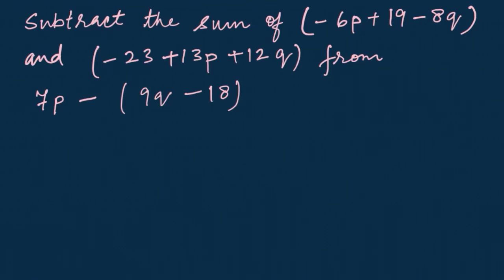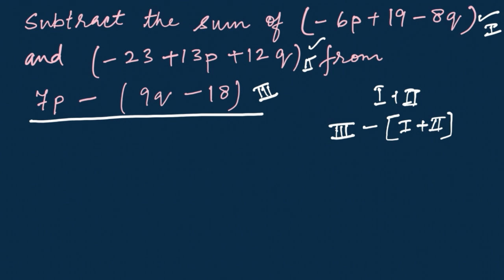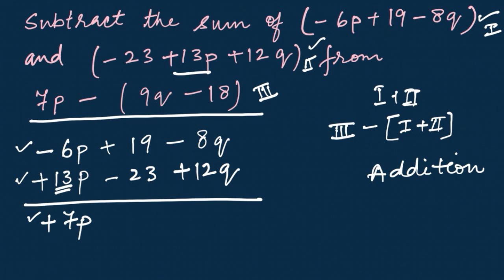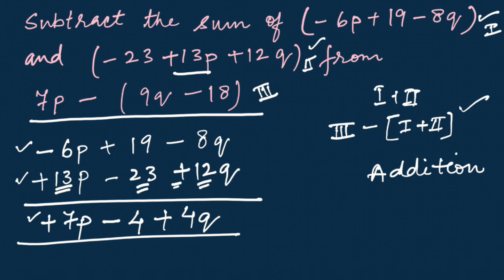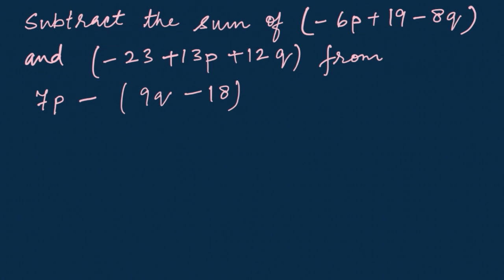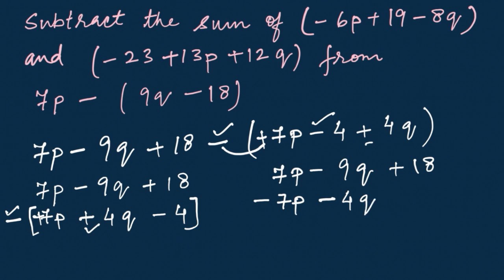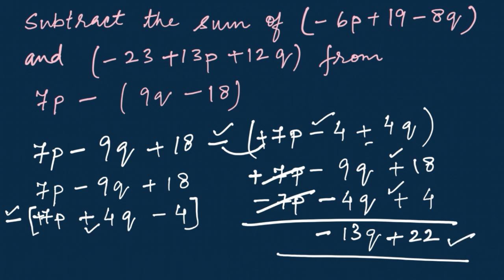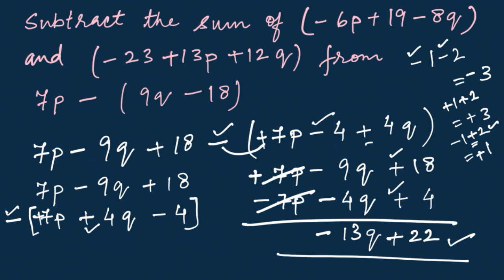Subtract the sum of (- 6p+ 19-8q) and(-23+13p +12q) from 7p- (9q-18)|Algebra Maths Class 7